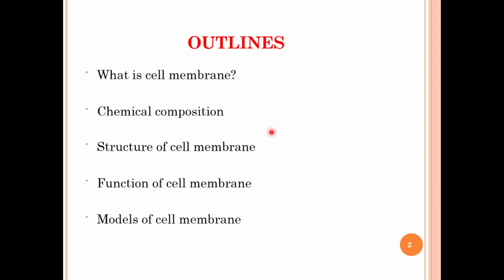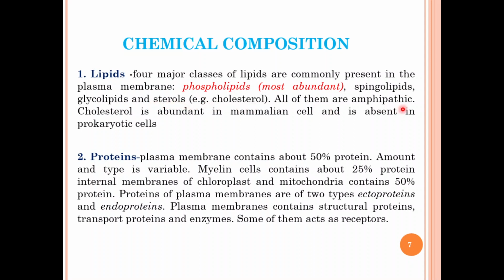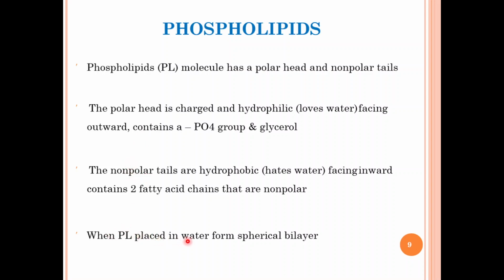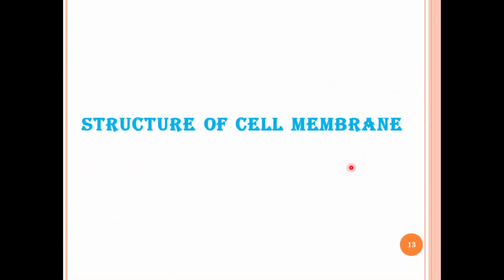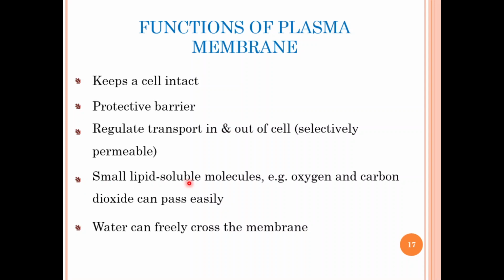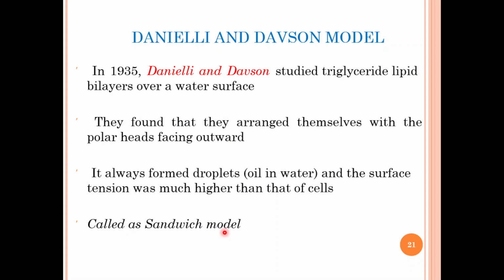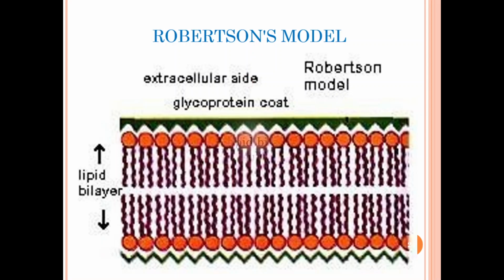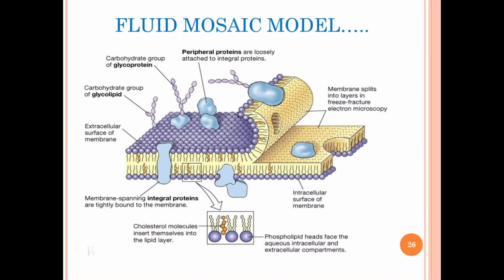Cell Membrane and Models of Cell Membrane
By
Dr. Rashmi Joshi Sawalkar
Assistant Professor
Department of Zoology
Shri R.L.T. College of Science, Akola